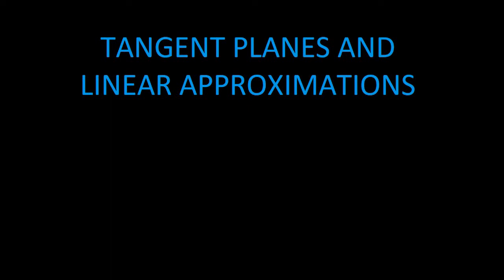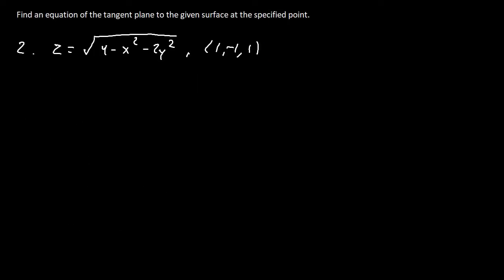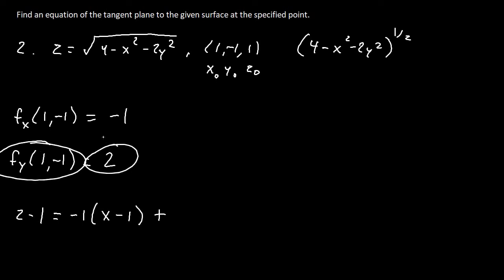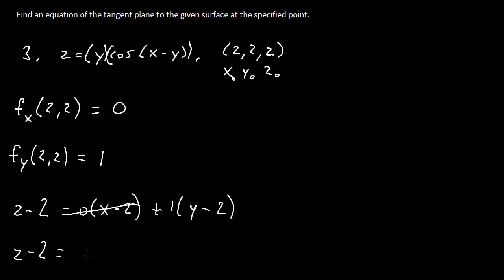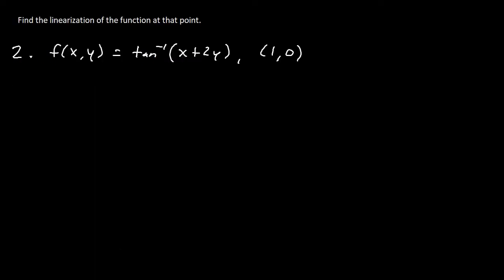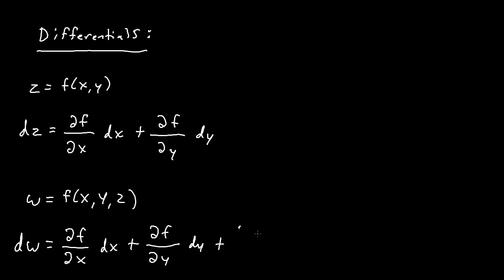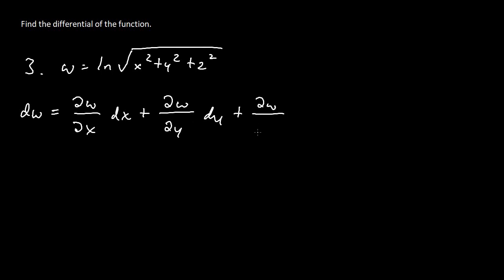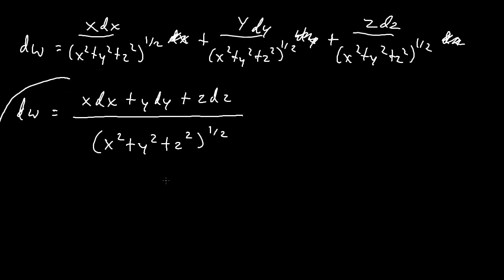Tangent Planes and Linear Approximations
Here are the topics of the practice problems done in order:

1. (3 Problems) - Finding equations of tangent planes
2. (2 Problems) - Finding the linearization of functions
3. (3 Problems) - Finding the differential of functions